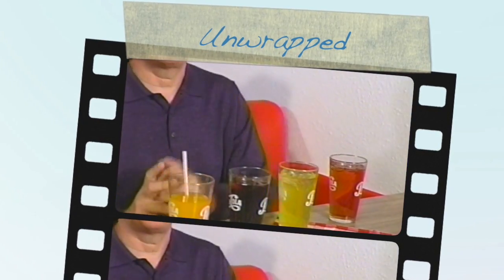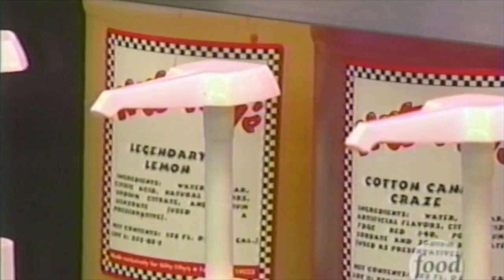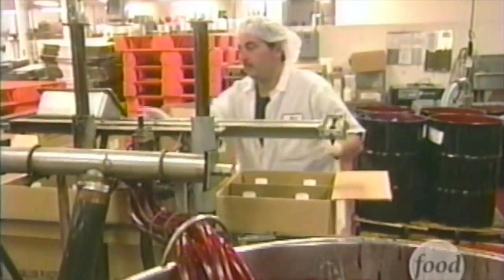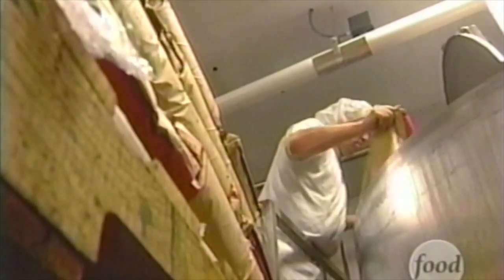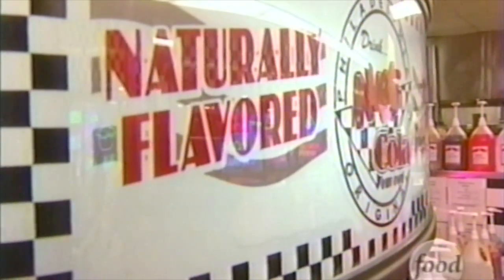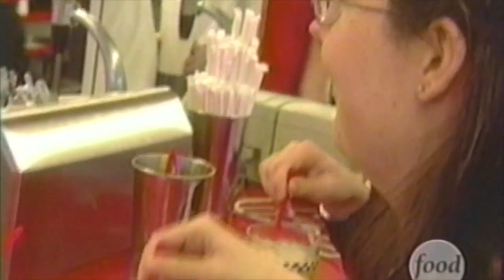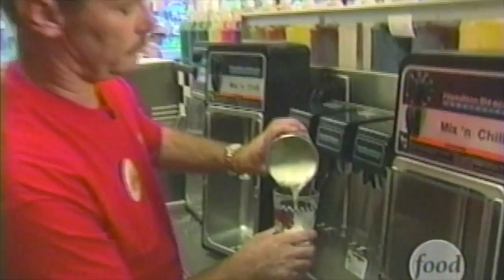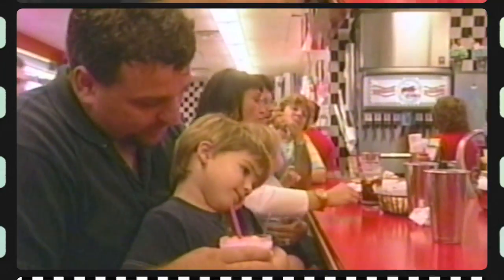The Food Network's Unwrapped with Nifty Fifty's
The Food Network's "Unwrapped" visits Nifty Fifty's to explore their endless soda fountain and the secret behind their signature milkshakes.